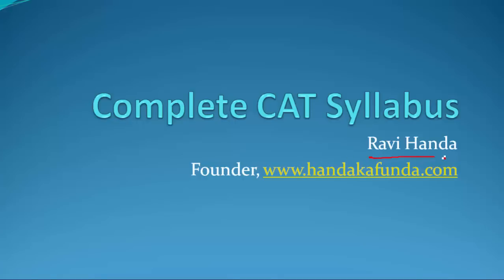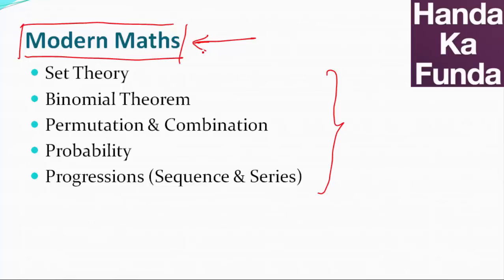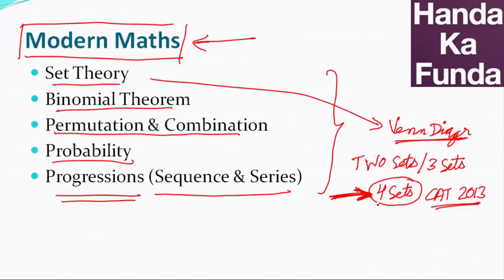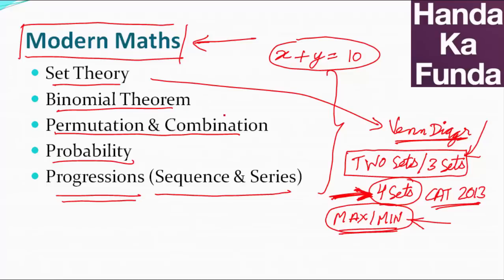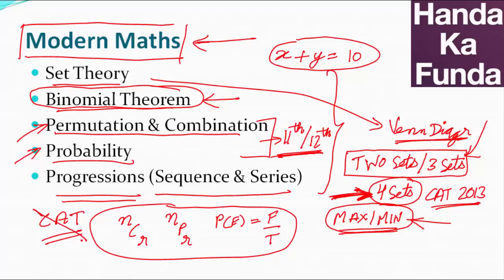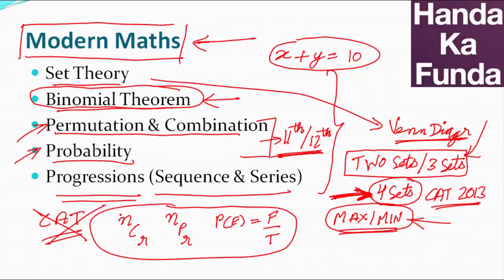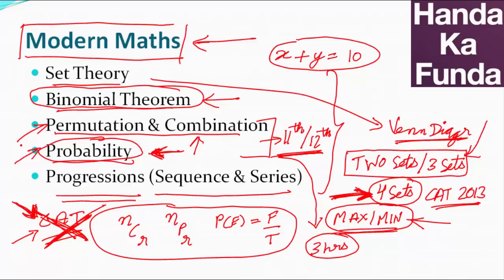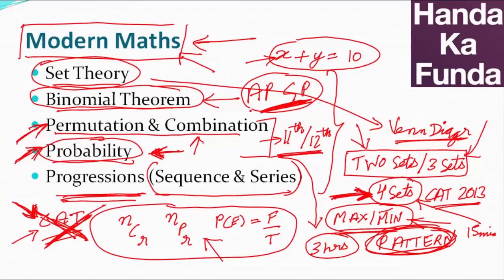Complete Modern Maths Syllabus for CAT 2019 Exam Preparation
The topics and chapters which are covered in the Modern Maths syllabus for CAT 2019 exam are as follows:
Set Theory
Binomial Theorem
Permutation and Combination
Probability

To understand the relative importance of these Modern Maths topics and also to understand what you should study in the above mentioned chapters, you should watch the video.